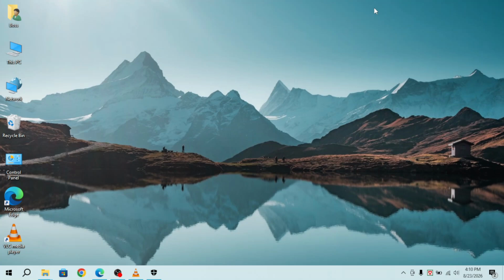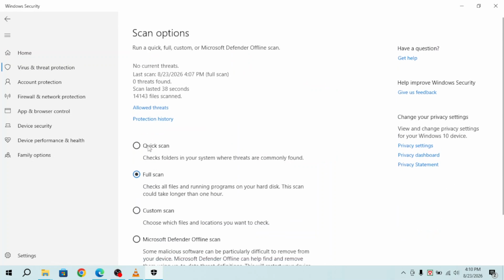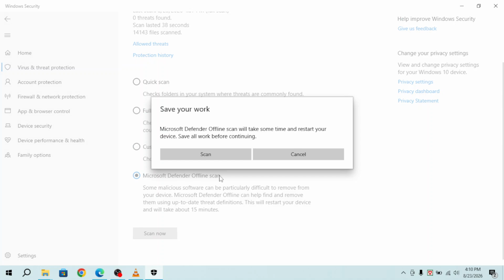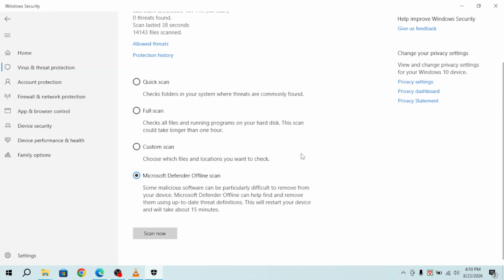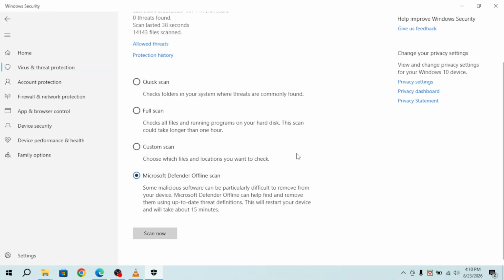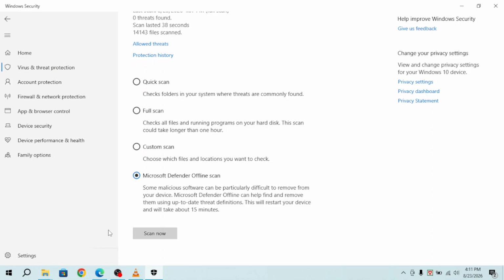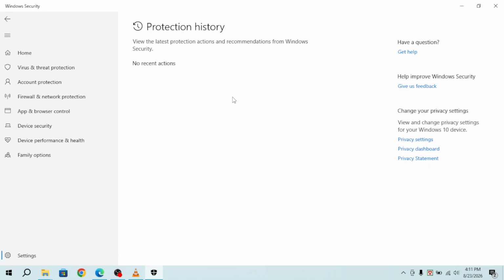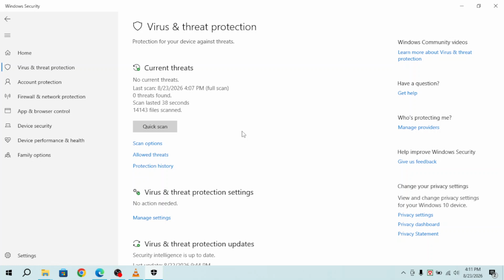How to Run an Offline Scan in Windows Security Full Guide 2026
How to Run an Offline Scan in Windows Security in 2026? Learn step-by-step how to use Microsoft Defender Antivirus Offline Scan to check your Windows PC for malware that may be difficult to detect while Windows is running normally. In this complete Windows Security tutorial, you'll discover how to open Virus & threat protection, access Scan options, select Microsoft Defender Antivirus Offline scan, start the scan, and understand what happens when Windows restarts to perform the scan. You'll also learn how to review the scan results after Windows starts again and when an offline scan may be useful. Perfect for beginners, students, professionals, and anyone who wants to improve malware protection on Windows.